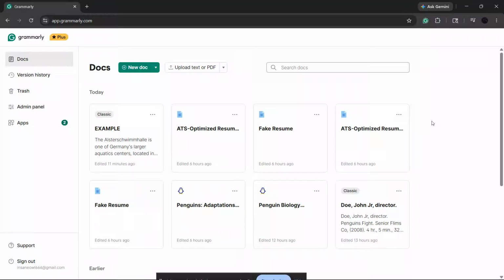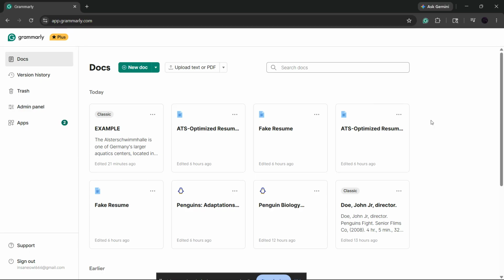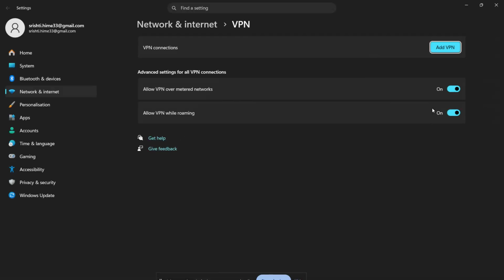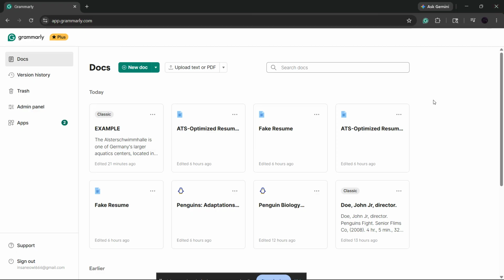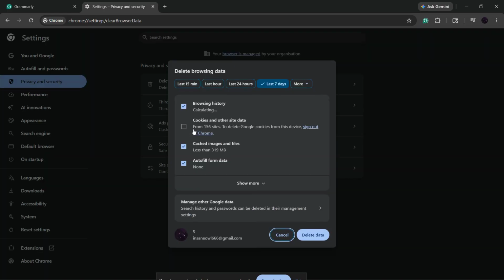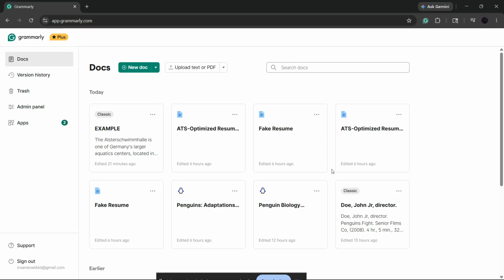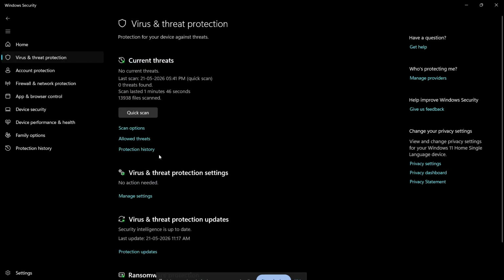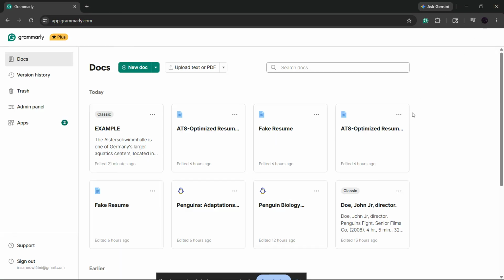Grammarly Error 403 Forbidden [Quick Fix Guide]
Fix Grammarly Error 403 Forbidden with this quick step-by-step guide.
Learn how to refresh the page, check your VPN, clear cookies and cache, and pause security layers to restore access fast.

🕚Timestamps:
0:00 Intro
0:24 Hard Refresh the Page
0:49 Toggle Your VPN
1:15 Clear Cookies And Cache
1:46 Pause Security Layers
2:18 Final Tips And Outro

✍️What You'll Learn In This Video:
• How To Fix Grammarly Error 403 Forbidden With A Hard Refresh
• How To Turn Off Or Change Your VPN For Grammarly Access
• How To Clear Grammarly Cookies And Cache Properly
• How To Pause Antivirus, Proxy, And Firewall Conflicts
• How To Troubleshoot Common Grammarly Blocking Issues

💡Pro Tips:
• Use Ctrl + F5 first before trying anything else
• Clear site data for grammarly.com instead of all browser data if possible
• If one VPN location fails, test a different country or region
• Re-enable your antivirus and firewall after testing
• Try an incognito window if the issue keeps coming back